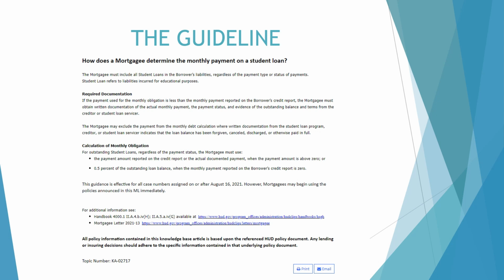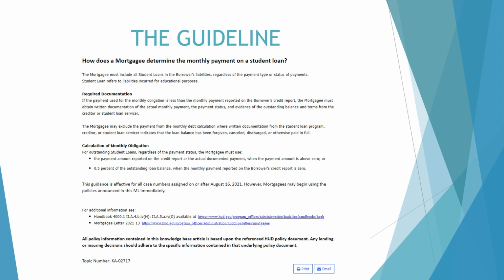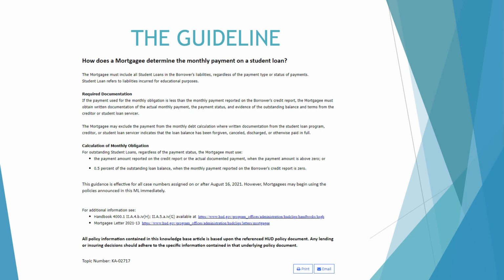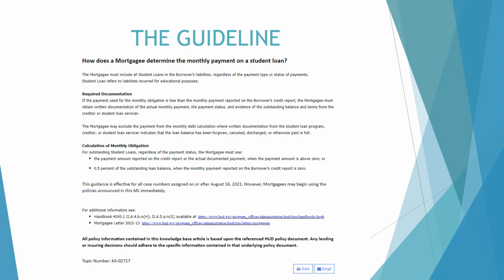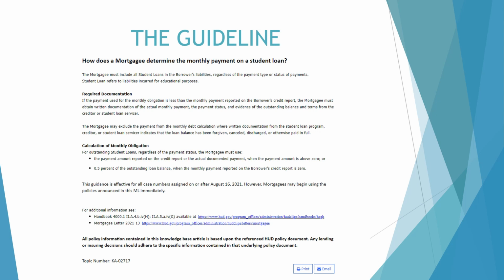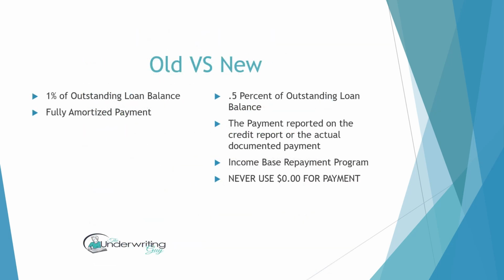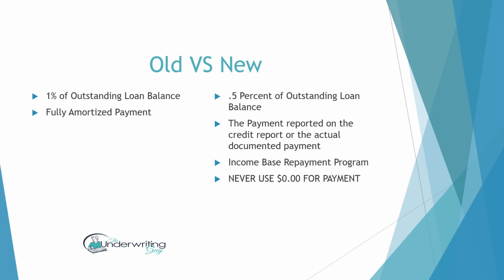Week 3: Mortgage Underwriting- FHA Student Loans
This week we are discussing the major change in FHA Student Loans and the new guideline for FHA Student Loans that we must follow.